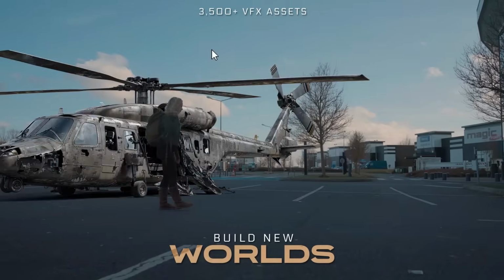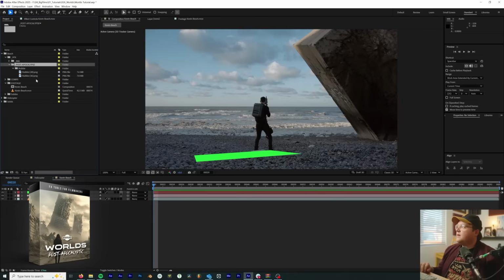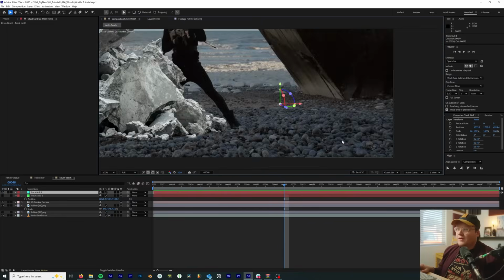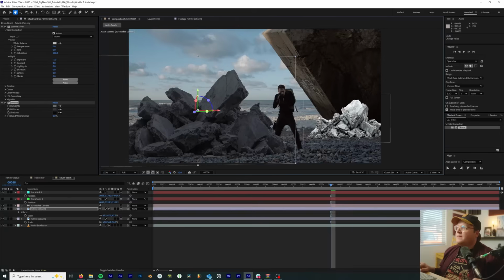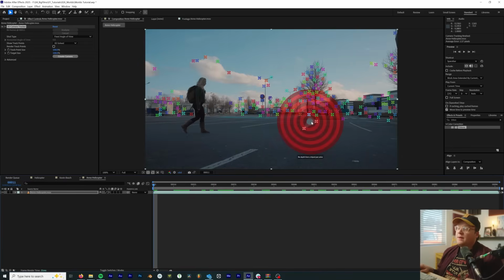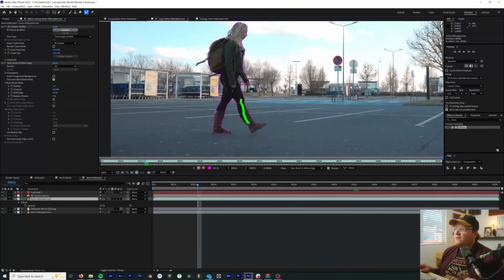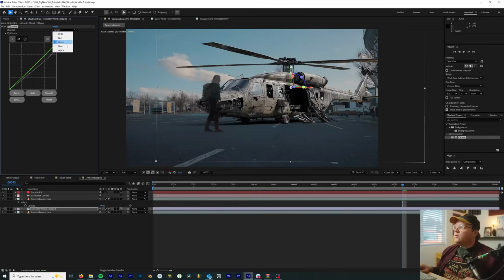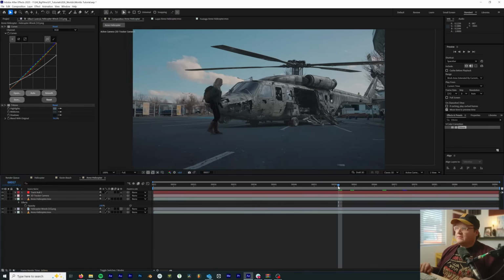Filming in a BORING Location? Here is How to Fix it!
In this tutorial, you’ll learn how to digitally extend your live-action sets using our brand-new WORLDS Pack This powerful technique, known as set extension or matte painting, allows you to expand your filmed environments with pre-keyed, static elements, helping you create cinematic worlds that go far beyond your original location.

00:00 - Intro
01:13 - Beach Scene
03:00 - Matte Painting
07:10 - Color Matching
10:27 - Helicopter Scene
12:02 - Matte Painting
13:33 - Rotobrush
15:44 - Color Matching